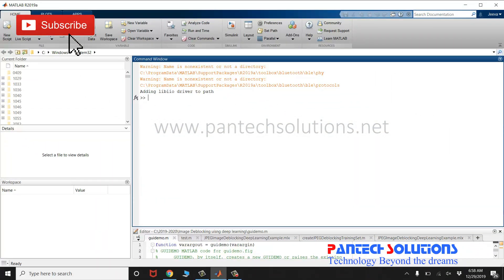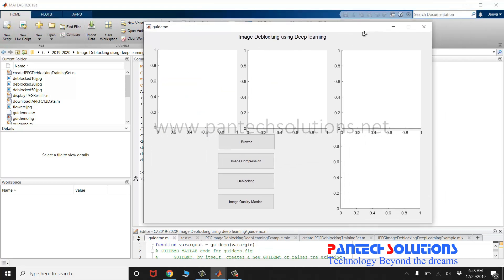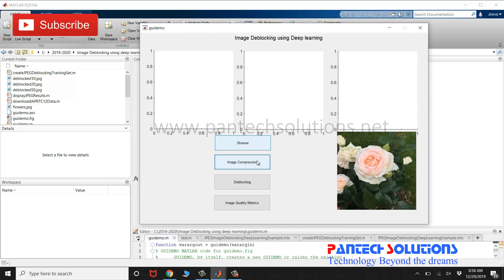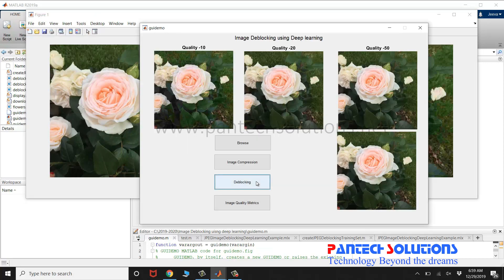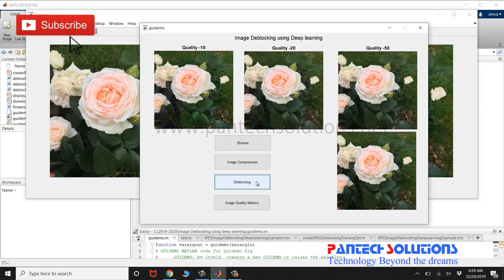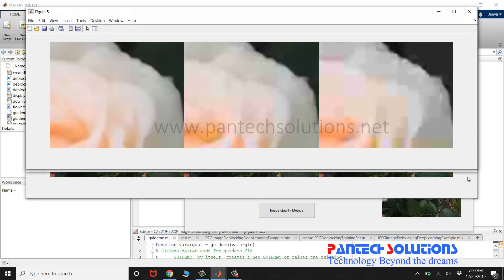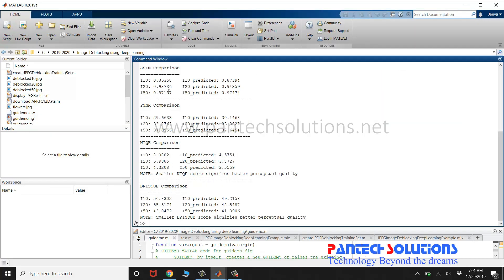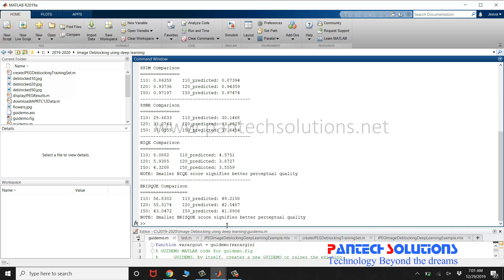Image Deblocking using Deep Learning